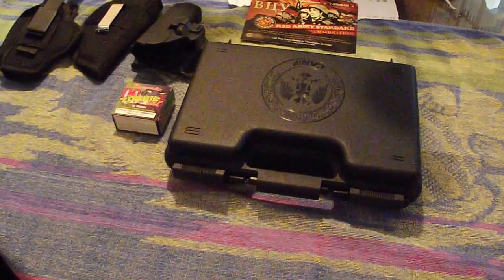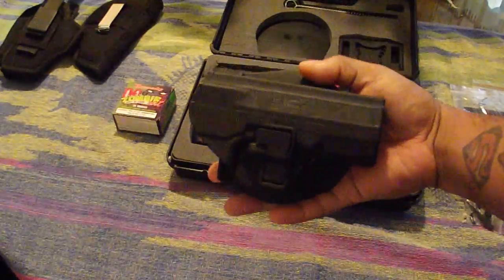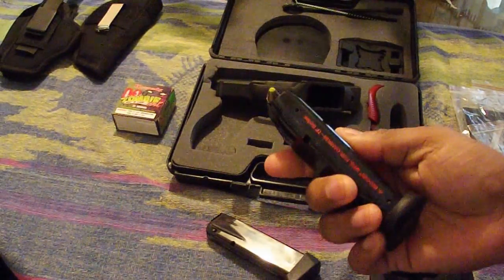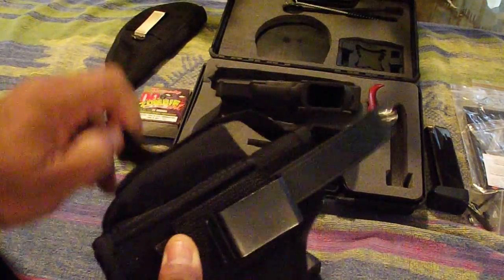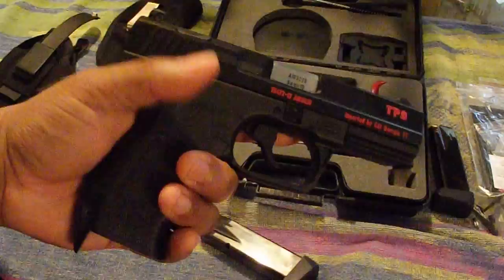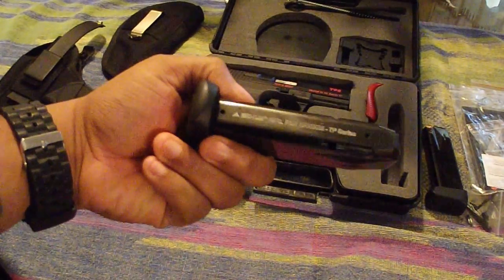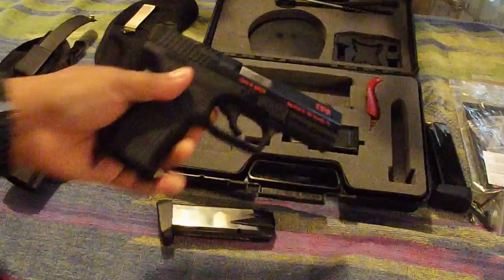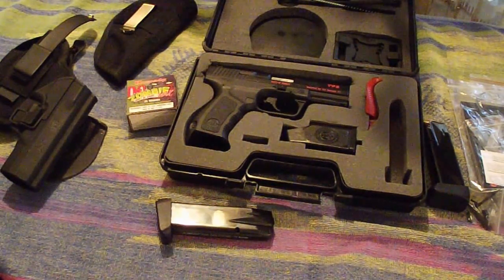My EDC Canik TP9 Review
Review of my EDC firearm, Canik TP9. Forgot to mention in the video 18 round magazine.